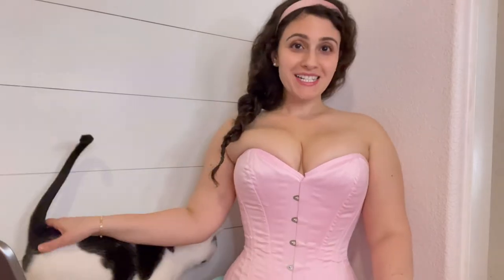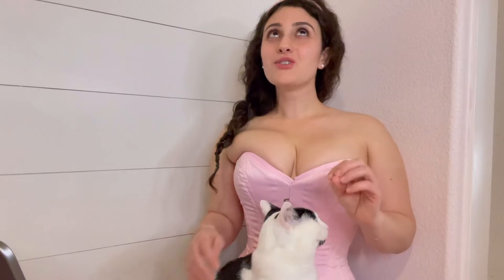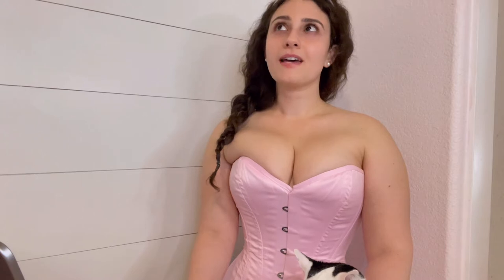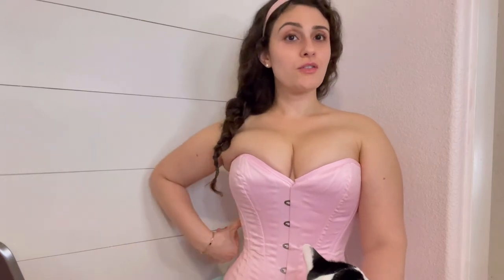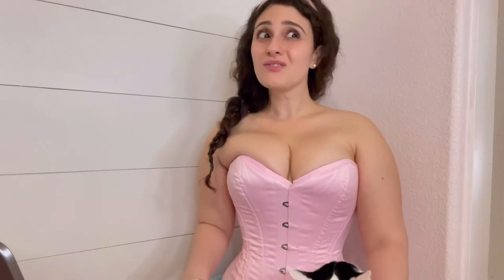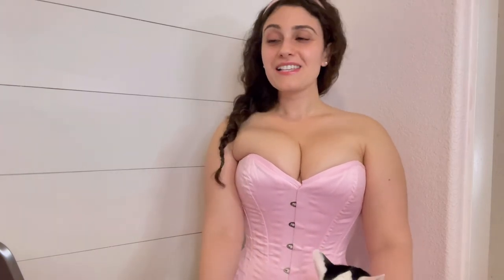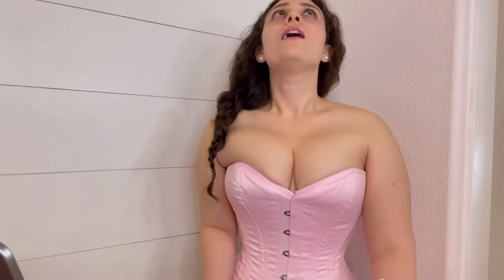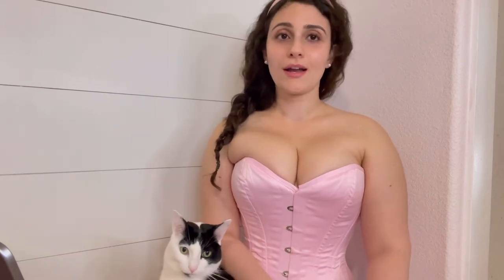This Or That Tag - CORSET EDITION | Vlogtober Day 23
Hi LOVERS ♡ Let's play This OR That again; but THIS time make it about CORSETS! Hope you enjoy! Please feel free to do this tag as well on your channel, and add or remove any you see fit! Questions are below

⟡ I am wearing my pink satin longline overbust from Corset Story

Happy corseting, ♡
xo Sin

♡ T H I S  O R  T H A T  Q U E S T I O N S
1. Overbust or underbust
2. Satin or pvc
3. mesh or cotton
4. Leather or velvet
5. low hip or high hip
6. Busk clasp or zipper
7. Solid colors or patterns
8. Self lacing or having someone lace you
9. 4” reduction or 6” reduction
10. Hipties or no hip ties
11. Waist training corset or costume corset
12. Cupped ribs or straight ribs
13. Square hip or rounded hip
14. Corset liner or bare skin
15. Lace up tight for 3 hours during the day or sleep in it for 8 hours very loose
16. Show off your corset or stealth
17. Grommet or eyelet
18. Modesty panel or no modesty panel
19. Plastic bones or steel bones
20. Satin laces or shoe laces
21. Hourglass silhouette or slim silhouette
22. off the rack corset or custom corset
23. underbust or cincher
24. floating modesty panel or sewn-in modesty panel
25. overbust or half-bust
26. amazon corset or orchard corset
27. bunny ears or inverted loops
28. chevron lacing or criss-cross lacing
29. waist training corsets or tightlacing corsets
30. daily waist training or every other day training